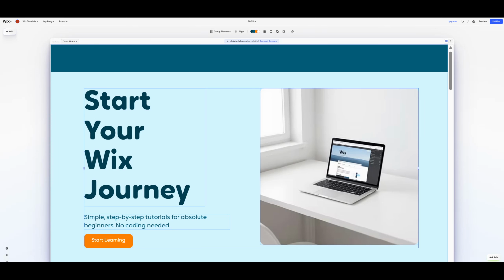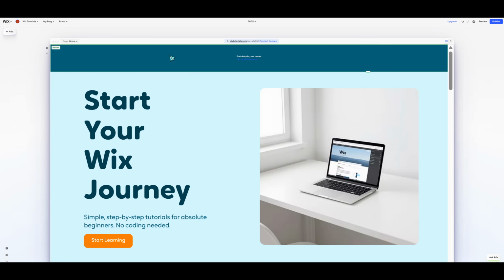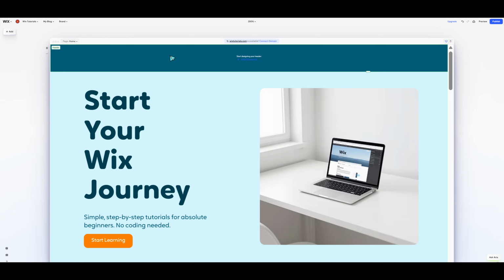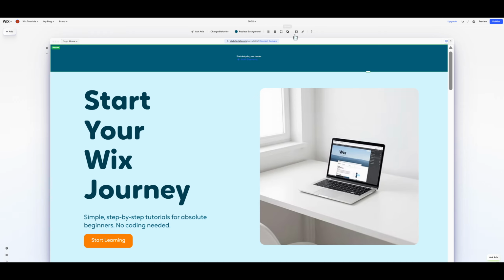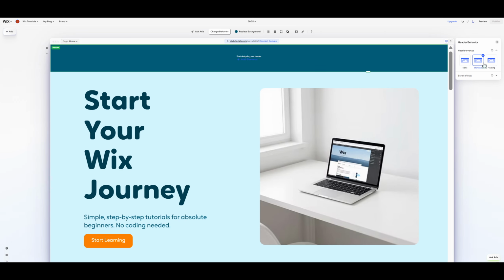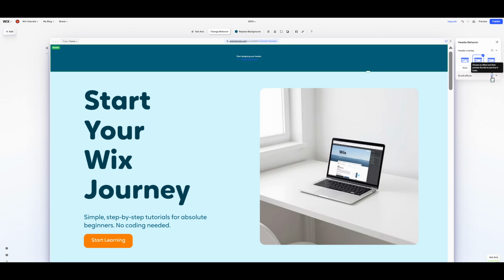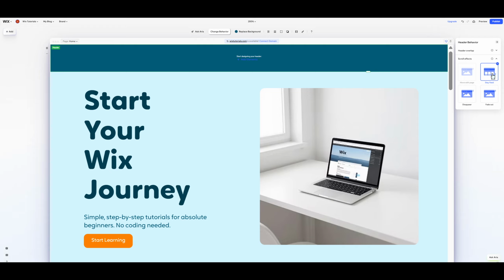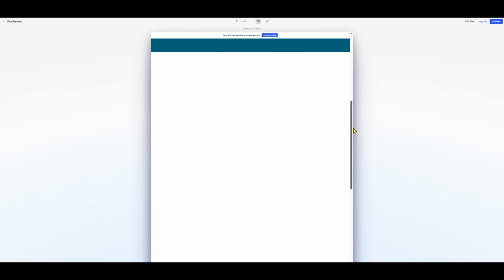How to Freeze Your Header in Wix (Updated 2026 Step-by-Step Guide)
Want to freeze your header in Wix? This updated 2026 tutorial shows you how to make your website header stay visible as visitors scroll down the page. A frozen (or sticky) header keeps your navigation menu, logo, and important links accessible at all times, helping improve your site's usability and visitor experience.